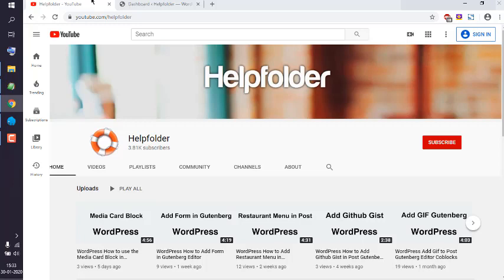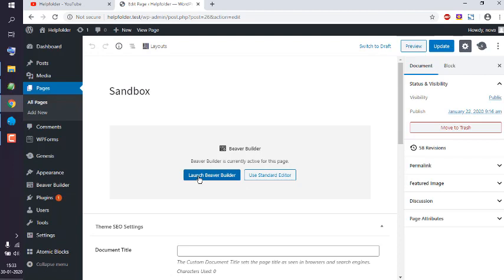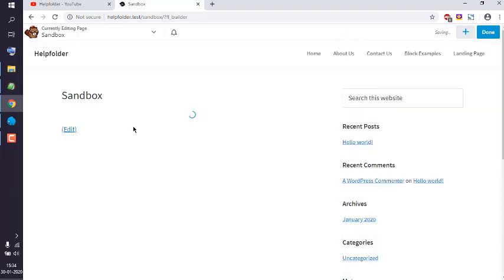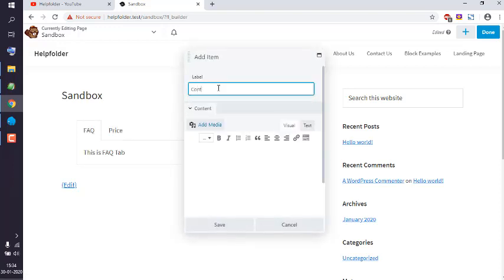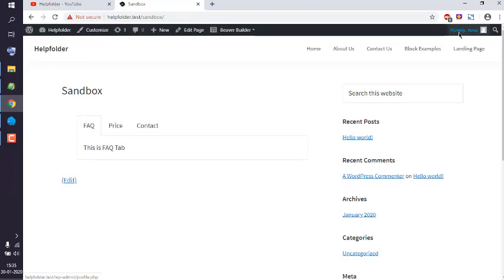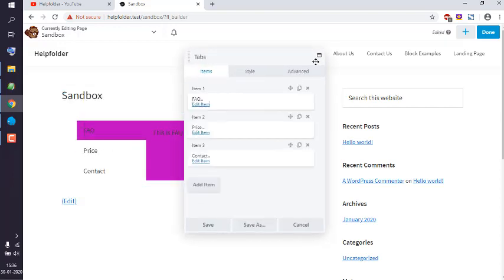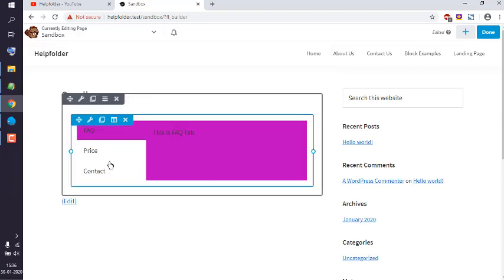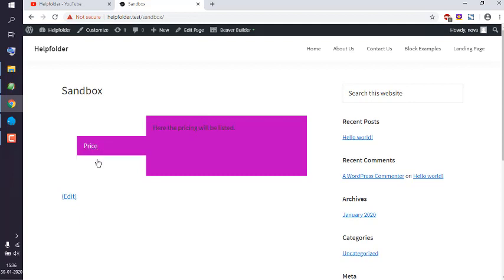WordPress Beaver Builder - How to Add Tab Module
Learn How to add Tab Module in WordPress page using Beaver Builder.